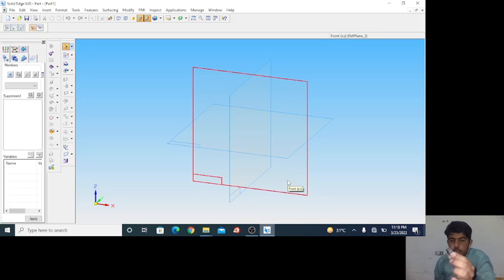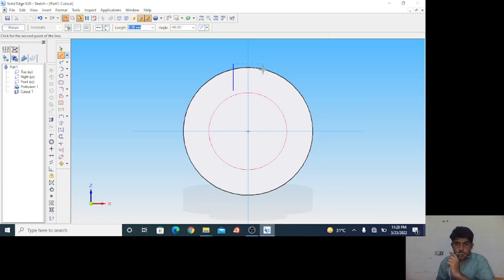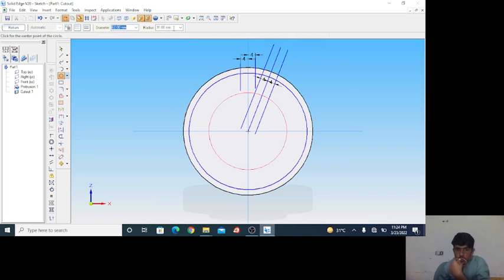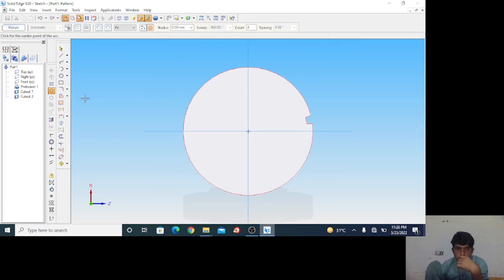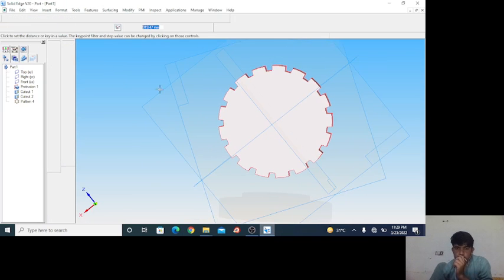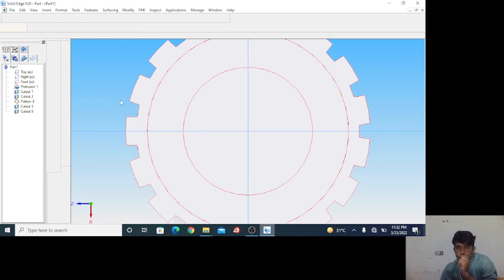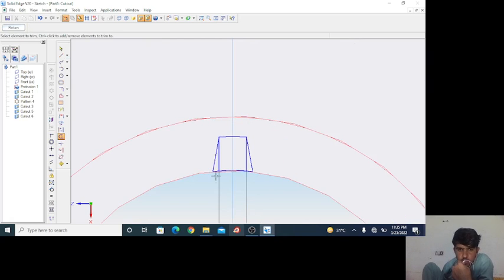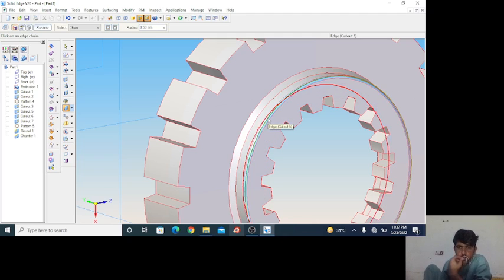CLUTCH ASSEMBLY PART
Hi i am a hide gaye
Tutorials Point originated from the idea that there exists a list of readers who responded better to online  and prefer to learn new skills at their own pace from the comforts of their drawing rooms and can save time and avalible every time.

We bring simple to understand Text and Video tutorials at zero cost and cover many subjects including solidworks, solidedge,ms office, Engineering, , , Management, Various Exams Preparation and Academic subjects and different ways for learing subjects and little bit enjoyment.